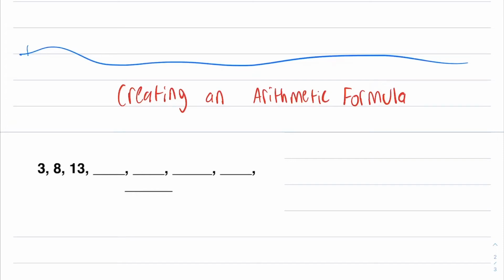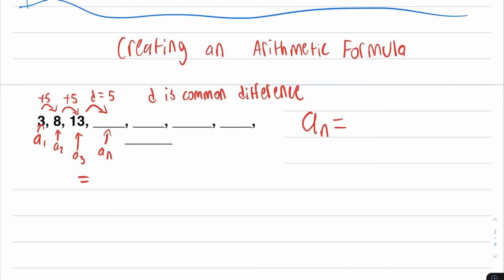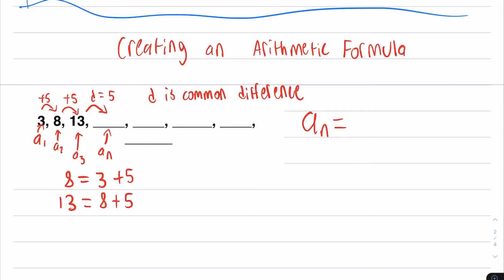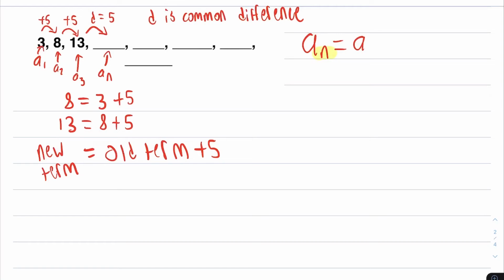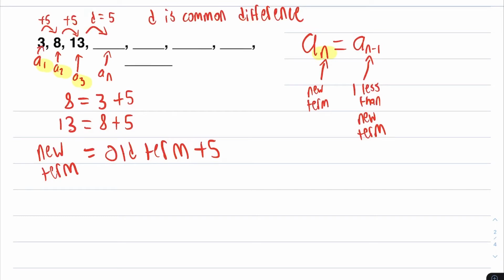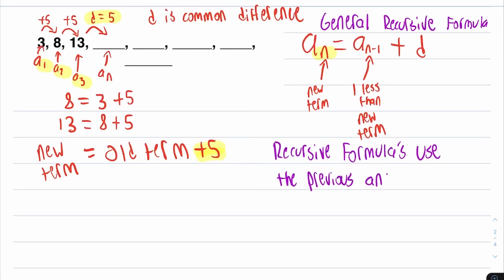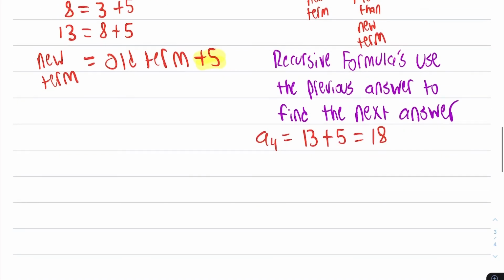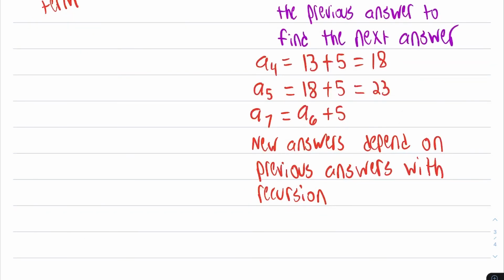Creating a Recursive Formula